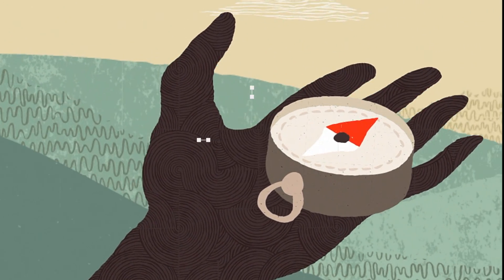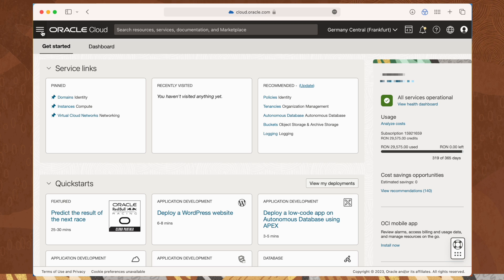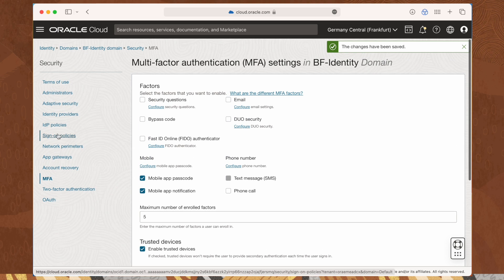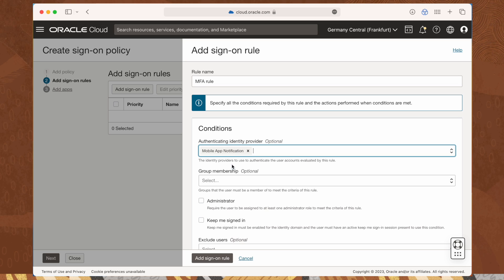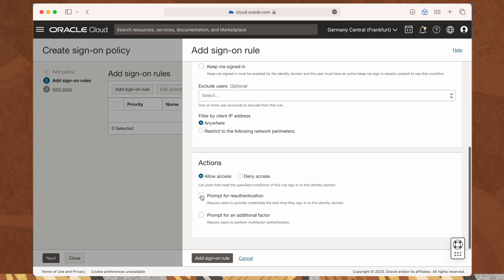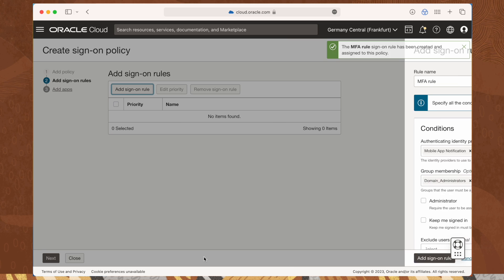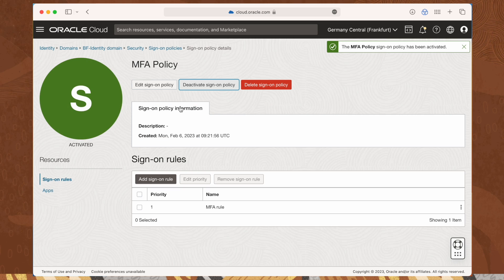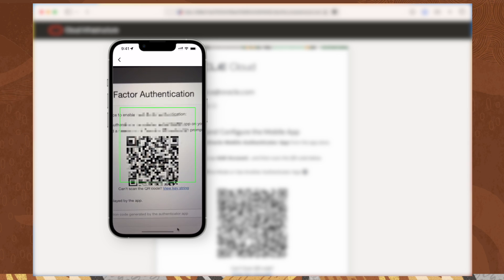Enable Multi-Factor Authentication (MFA) on Oracle Cloud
In this video, we will guide you through the process of enabling Multi-Factor Authentication (MFA) on Oracle Cloud.

Contents
0:00 - Intro
0:43 - Direct Sign-in
2:16 - IDCS accounts
4:59 - Identity Domains

MFA provides an additional layer of security for your cloud tenancy by requiring multiple methods of authentication from independent categories.
Whether you have a local user setup, IDCS setup, or an identity domain setup, this video will cover everything you need to know to enable MFA for your Oracle Cloud tenancy.
Don't miss this opportunity to secure your cloud environment and protect sensitive information and systems. Watch now!